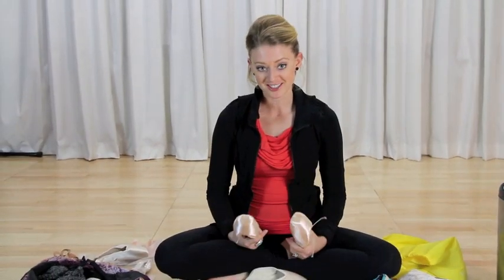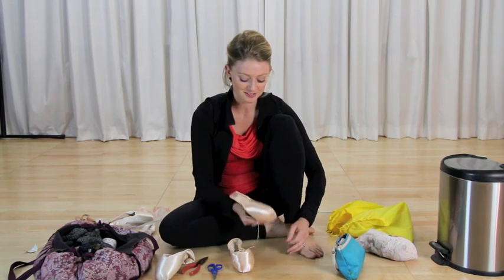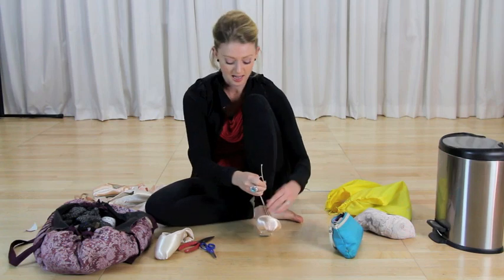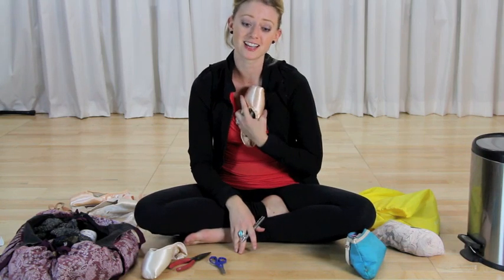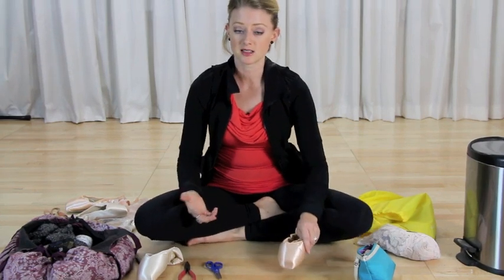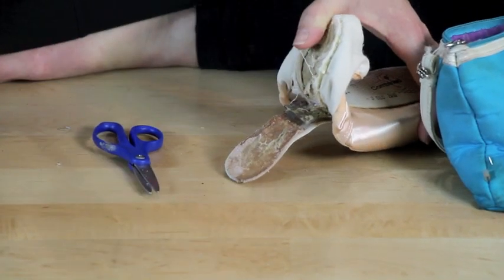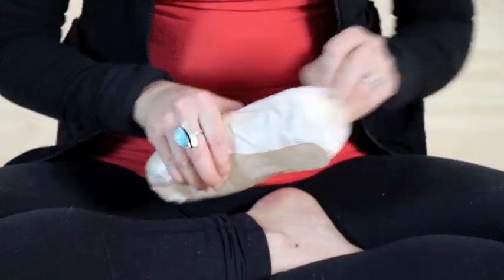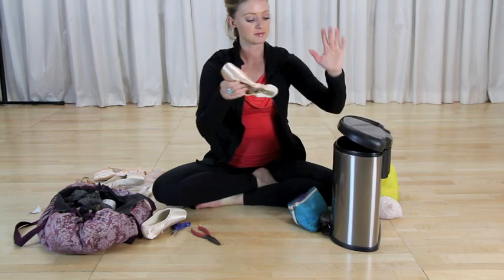Ask a Ballerina- Nikki shows how to break in and 3/4 shank pointe shoes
There are many ways to break your shoes in and I show you a few as well as how to 3/4 shank your shoes. Try on old shoes first! :)